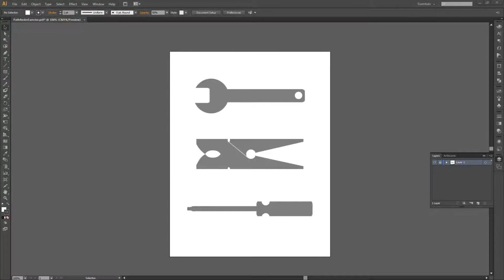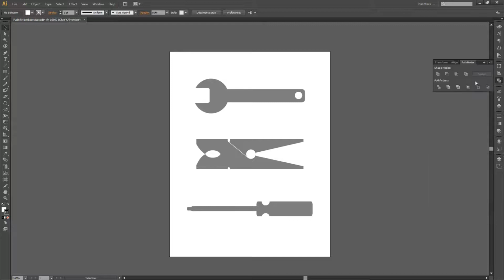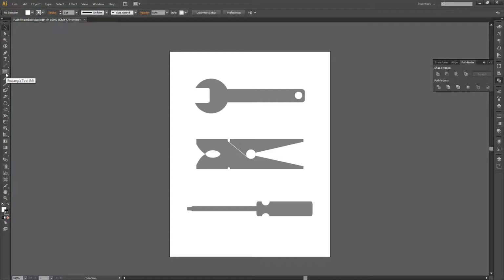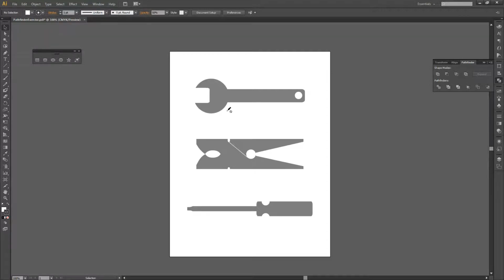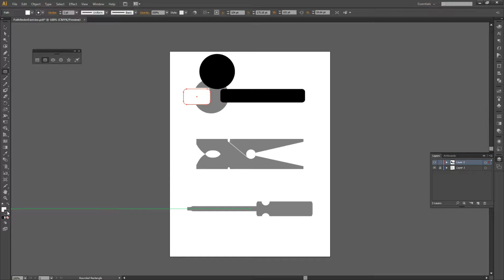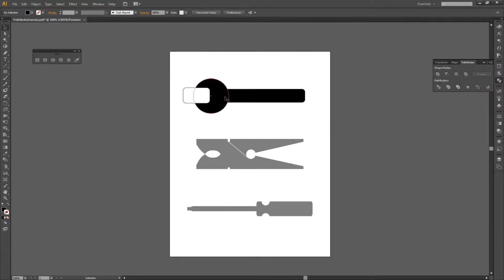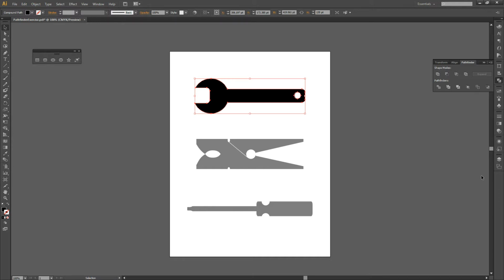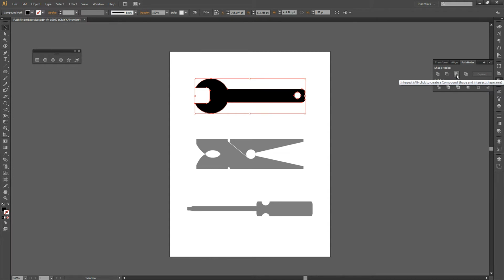Illustrator- Understanding Pathfinder Features